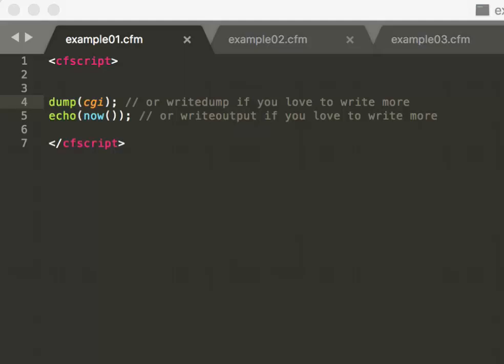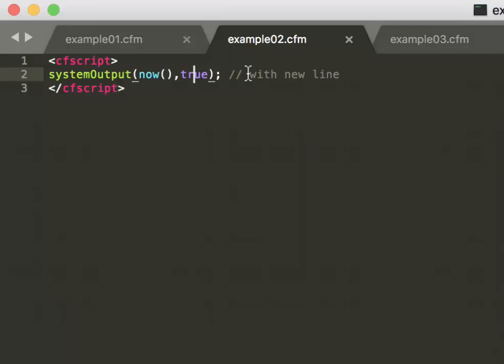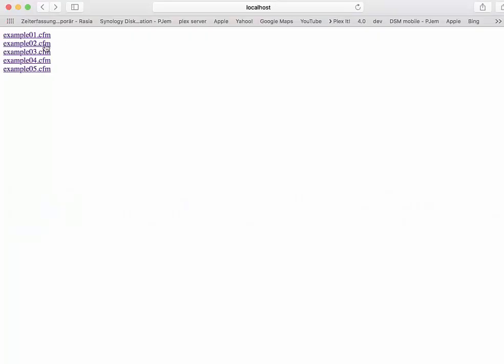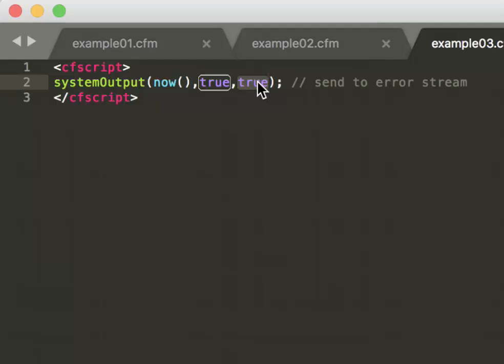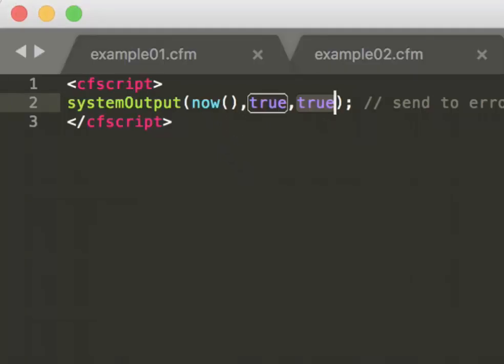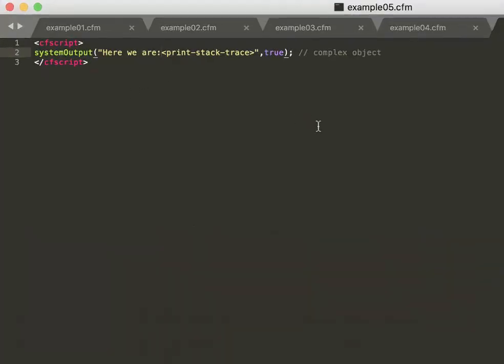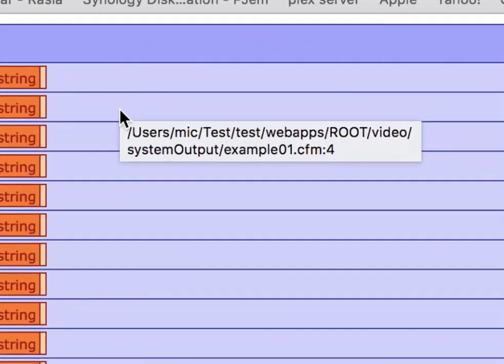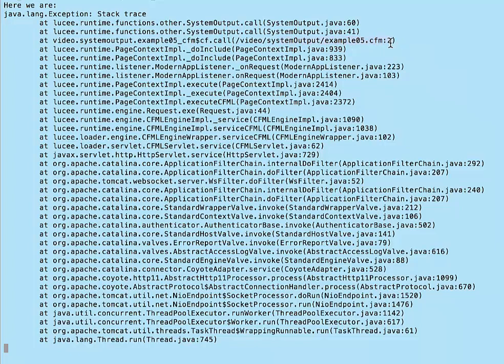Function SystemOutput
With help of the function SystemOutput you can do outputs directly to the console.